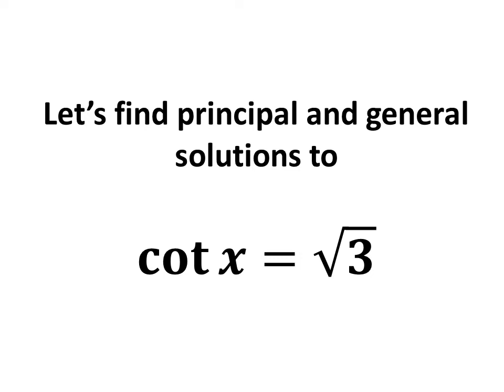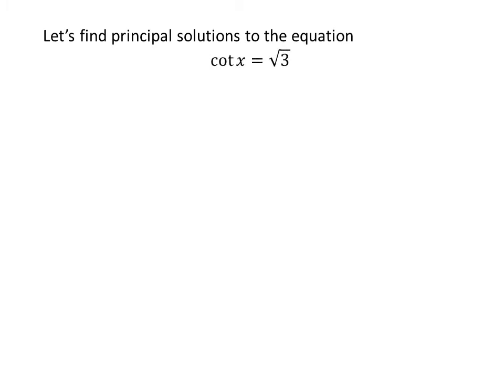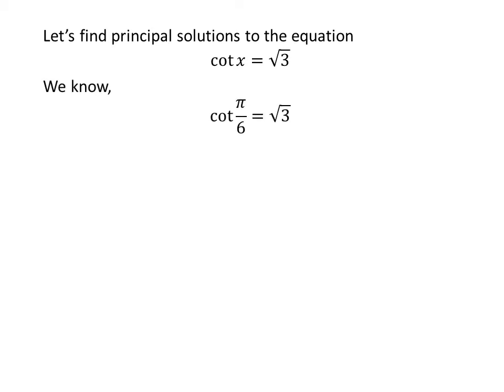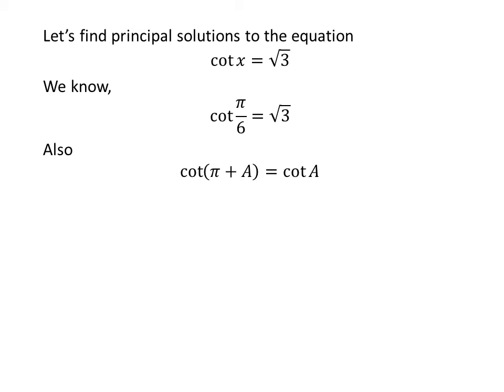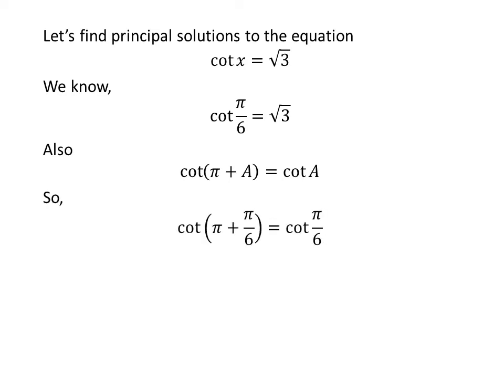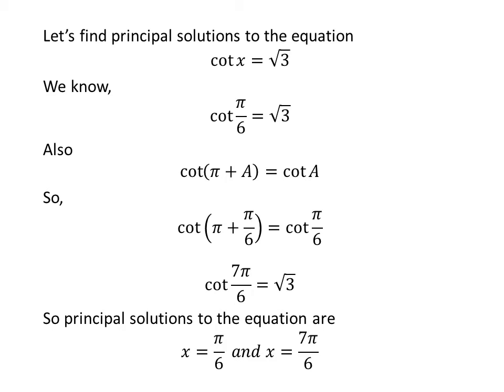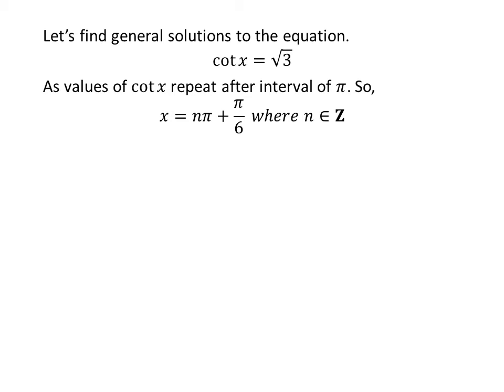Solve cot x = sqrt(3)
In this video, we will learn to find the principal and general solutions to the equation “cot x = sqrt(3)”.

The proof the identity cot(pi + x) = cot x has been explained in the video, given below

Other topics of this video are:
Solve the equation cot x = sqrt(3)
Find the principal and general solutions to cot x = sqrt(3)
Find solutions to equation cot x = sqrt(3)